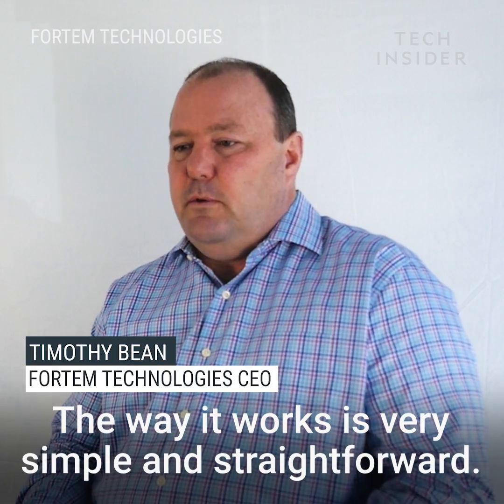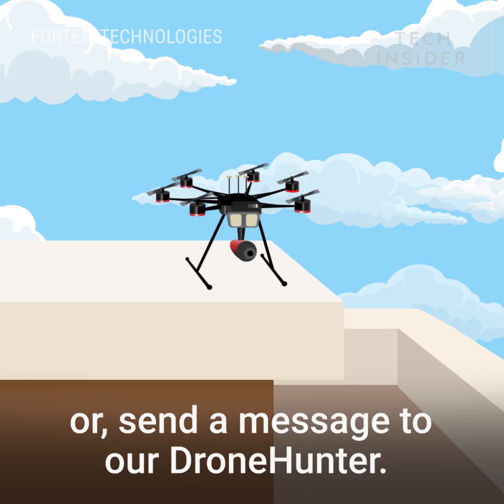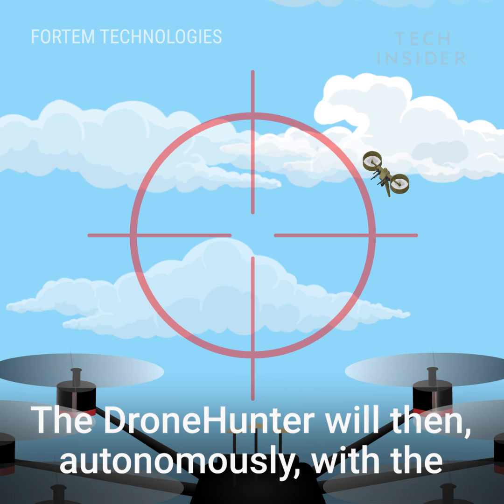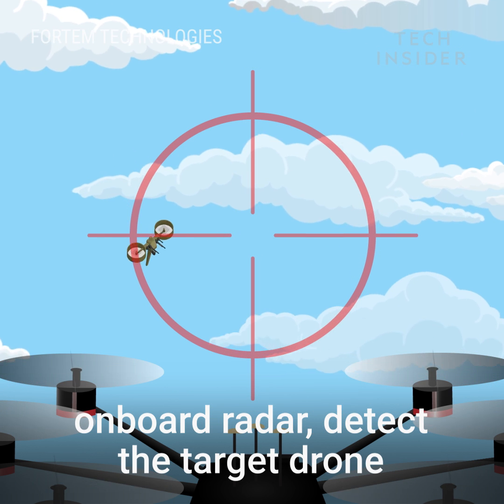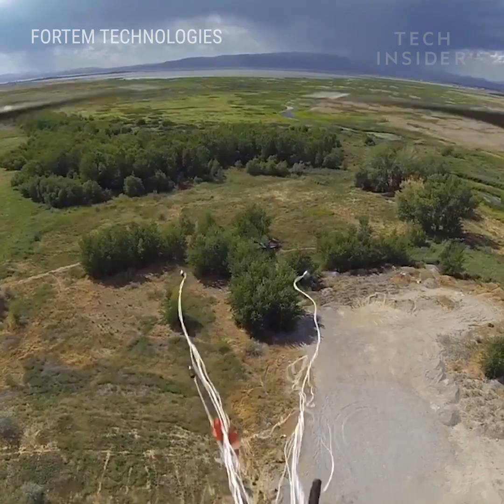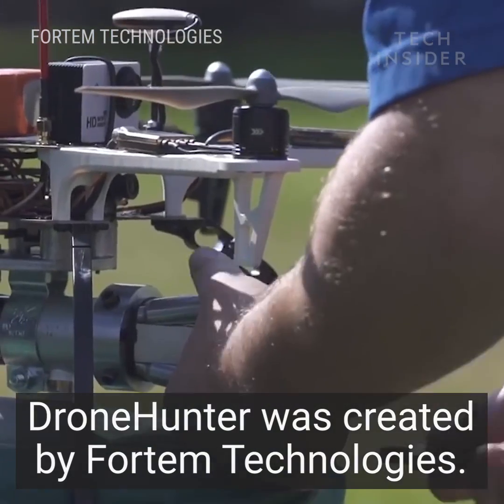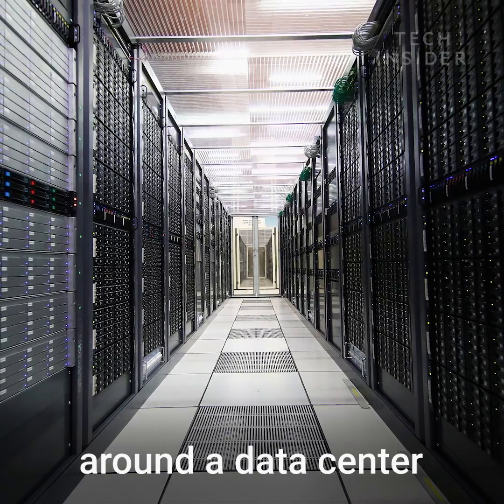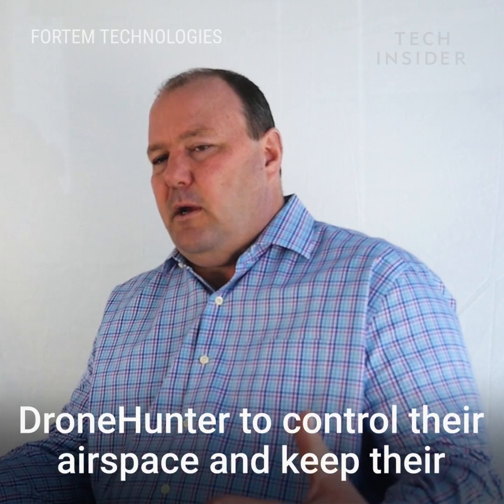'DroneHunter' Hunts For Unauthorized Drones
This is not your average drone. DroneHunter hunts for unauthorized drones and captures them. It's a fully-autonomous air defense mechanism. Stray drones can be specifically targeted. Or DroneHunter can learn to find rogue drones itself. DroneHunter captures the rogue drones with a net. Forcing it to land on the ground.

The goal is to stop threats at a safe distance from protected locations. It is able to detect, monitor, and autonomously capture drones in real time. Here's how it works.

Timothy Bean: The way it works is very simple and straightforward. Usually, a drone is reported in an area where it shouldn't be. This can be reported by a human. It can be reported by a ground radar system or RF system is detecting a drone in a no-fly zone. That system will autonomously queue or send a message to our DroneHunter. So the law enforcement or official will take the DroneHunter out of their car. Or the drone hunter will be deployed at the site because it's there to protect the crew and infrastructure. The DroneHunter will receive an automated queue autonomously with no pilot, no joystick, will launch into the air and go to the sector where the target drone was found. Sometimes up to a mile or two away from the area that's being protected. Or outside the perimeter of the no-fly zone. The DroneHunter will then autonomously with the onboard radar detect the target drone and will track it, and will safely shoot it down with a net and tow it away to a safe location. Either capturing it with a drape net or capturing it with a target net.

DroneHunter's airborne net gun can launch at 80 mph. It can hit a target up to 25 feet away. The captured drone is then delivered by tether or parachute. DroneHunter was created by Fortem Technologies. The company's goal was to create AI-based airspace security and safety solutions. The DroneHunter is used by both the US Government and Military. The drone is also used around prisons and stadiums. It's also available for commercial use. As our airspace changes, DroneHunter can keep any area protected and safe.

Timothy Bean: So, DroneHunter is used by anybody who wants to protect a no-fly zone. So, whether that no-fly zone is around a border, around a data center, around a stadium, an outdoor venue, anywhere you have airspace can be threatened by a drone. A drone bringing a bomb, or invading privacy or doing any kind of illegal surveillance. Those are the customers that want a DroneHunter to control their airspace and keep their airspace safe.

Fortem imagines a world where we can feel safe with autonomous drones in our airspace. No drones were harmed in the making of this video.